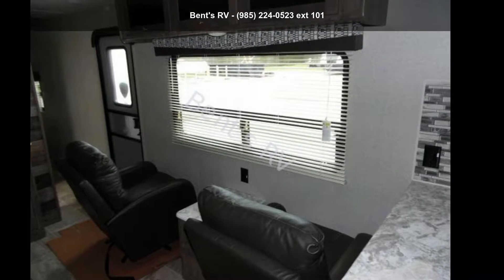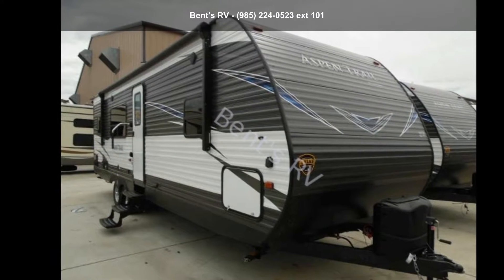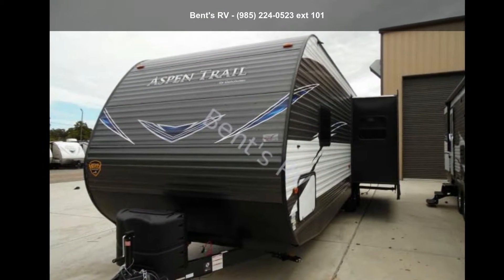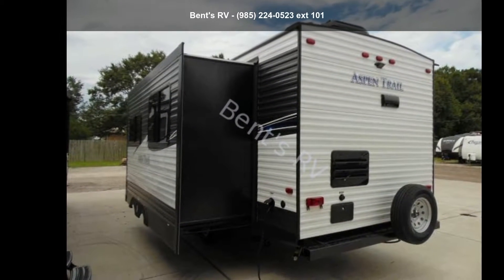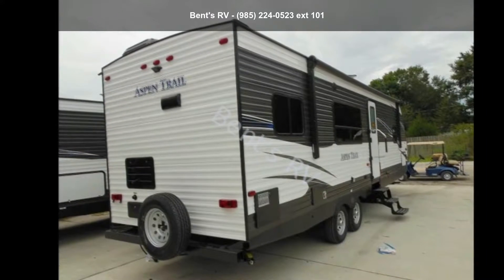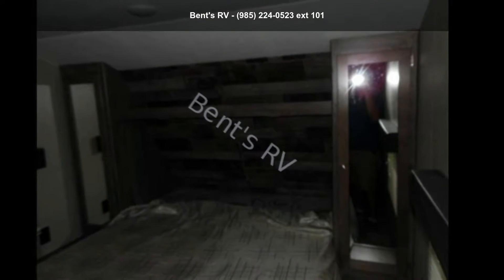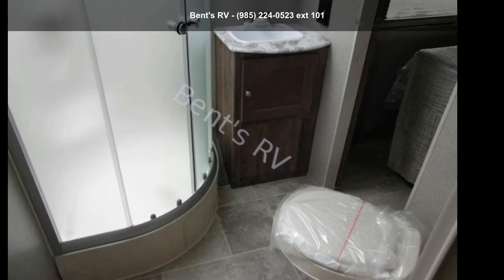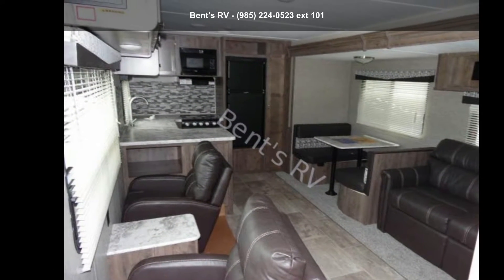2019 DUTCHMEN ASPEN TRAIL 2880RKS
DAT19S  :  DECOR ASPEN TRAIL 2019 SANDALWOOD
ATUP  :  ASPEN TRAIL UPGRADE PACKAGE
ES  :  EXTERIOR SHOWER
PAWLL  :  POWER AWNING WITH LED LIGHTING
15STK  :  15 and quot; SPARE TIRE KIT
15000  :  15000 BTU AC IPO 13.5 BTU AC
TFSS  :  TRI FOLD SLEEPER SOFA

Details: 6625 LBS

Specification: DRY HITCH WEIGHT
Details: 667 LBS

Specification: CARGO CAPACITY
Details: 3055 LBS

Specification: HEIGHT
Details: 11'2''

Specification: LENGTH
Details: 32'11''

Specification: FRESH WATER CAPACITY
Details: 52 GAL

Specification: BLACK WATER CAPACITY
Details: 42 GAL